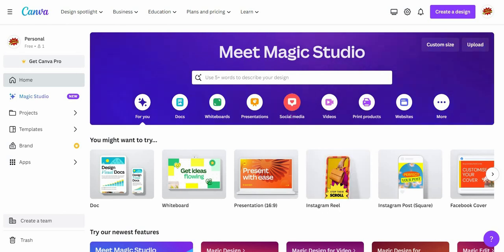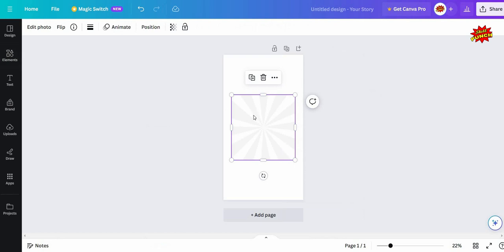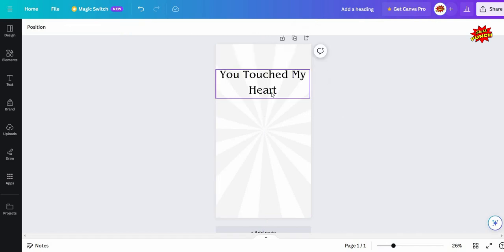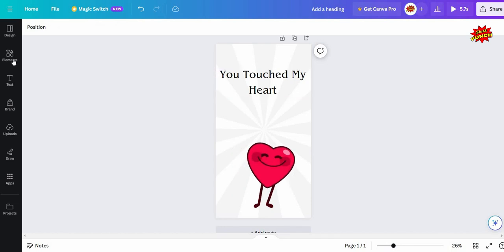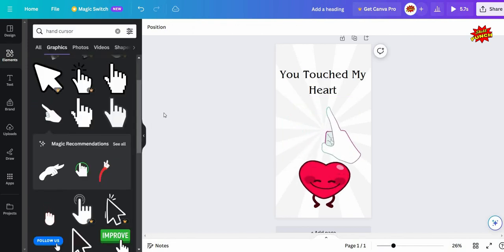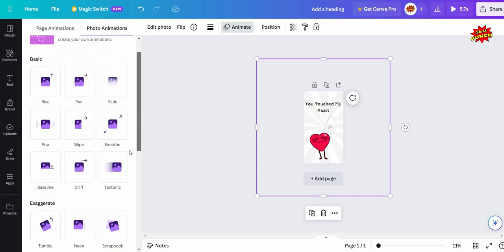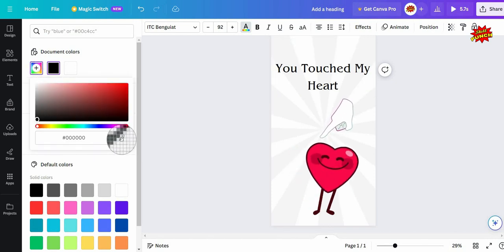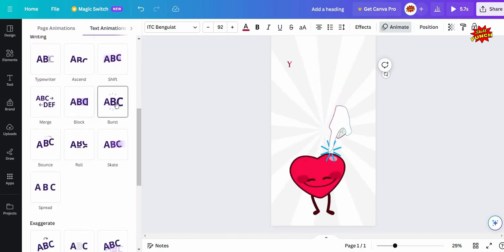How To Make Heart Touching Status video Using Canva | Canva Tutorial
Hey there, Skill Punch squad! 💥 Ready to create heartwarming motion graphic videos that'll leave everyone in awe? 🎥🌟 In this tutorial, we're breaking it down step-by-step so ANYONE can craft stunning videos for their WhatsApp and Instagram stories. 📱💫 Join us for a simple yet impactful journey into the world of animation. ✨

Join Skill Punch for more tutorials.